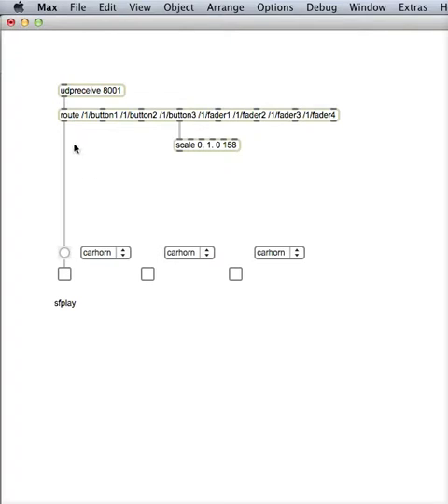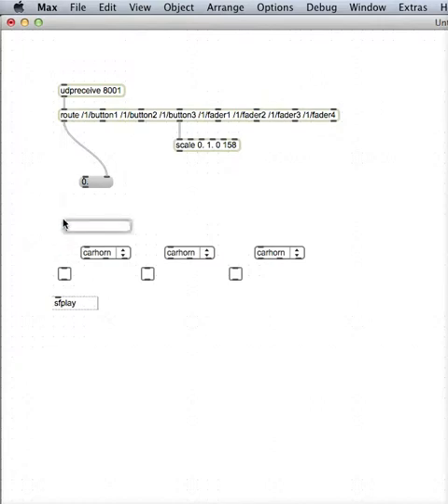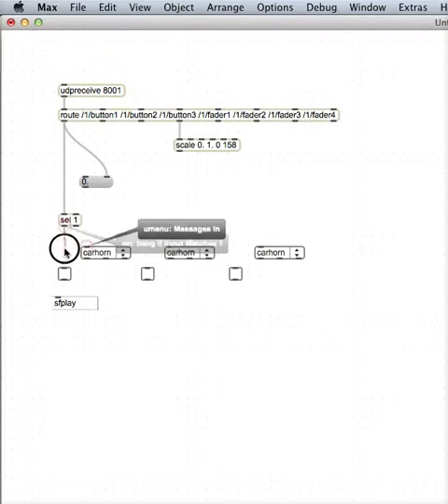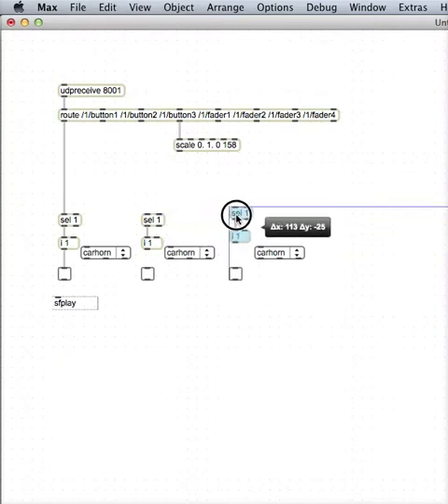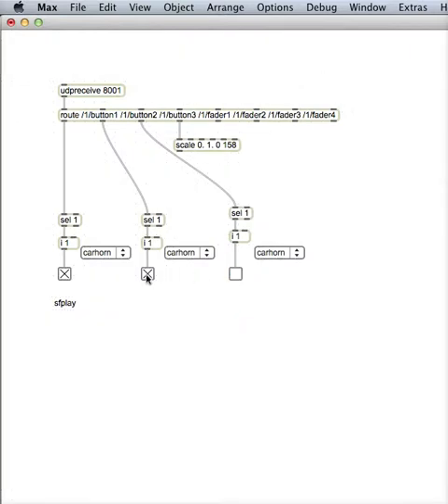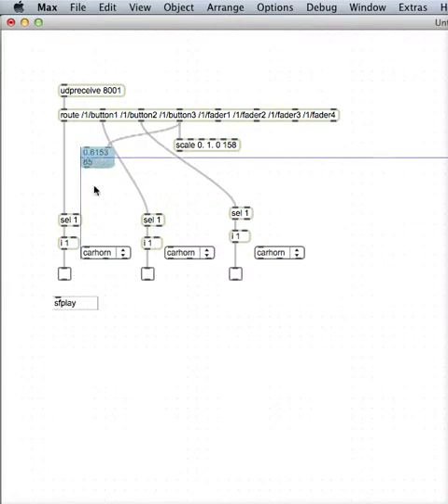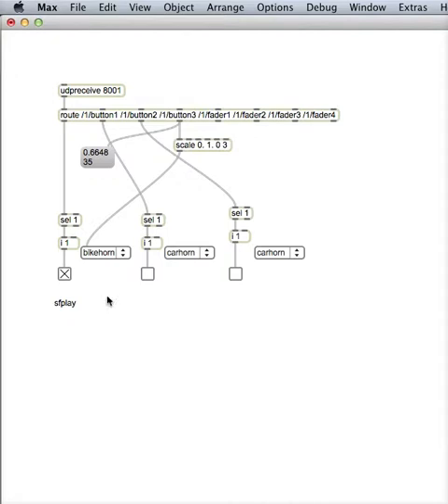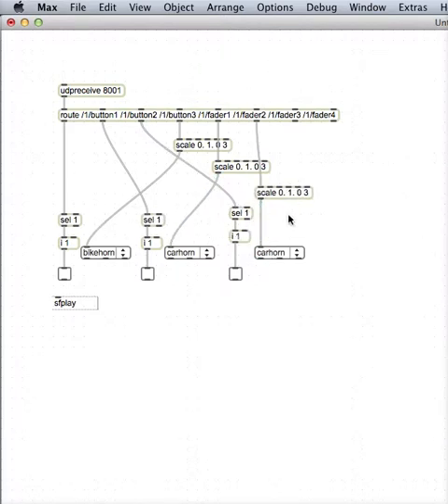OSC mapping sfplay & overtone synth